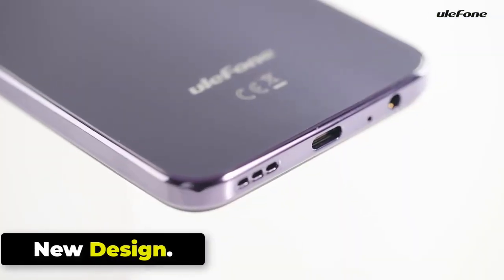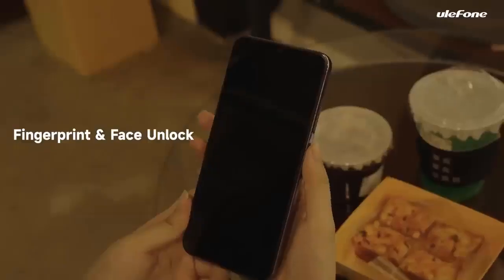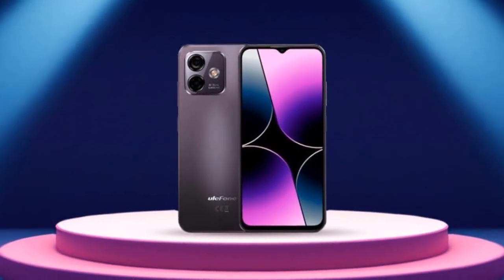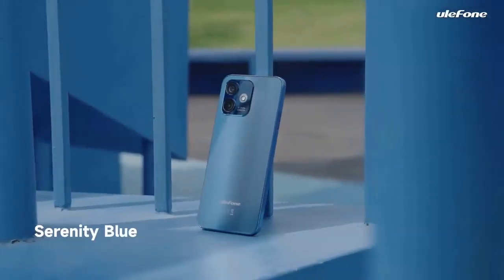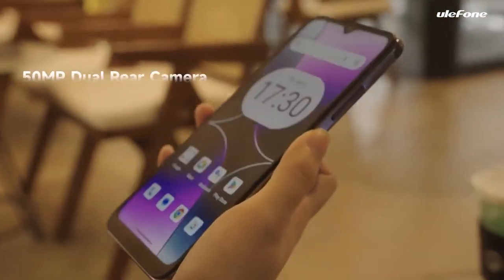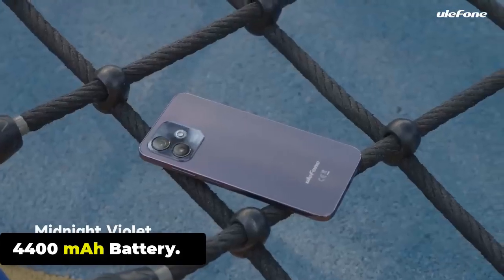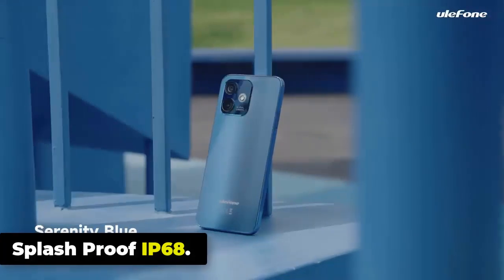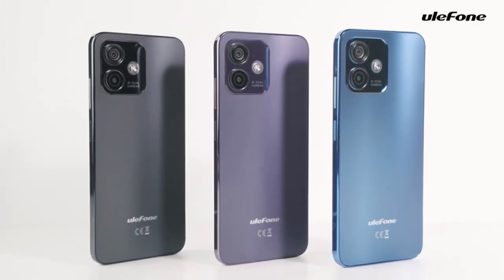Ulefone Note 16 Pro! Unlocked Android Smartphone U.S Version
Ulefone Unlocked Cell Phones, Note 16 Pro 16GB + 128GB, 8-Core, 6.52" HD+ Display Unlocked Smartphone, Android 13, 50MP + 8MP, 4400 mAh, Dual 4G LTE, Fingerprint/Face Detection, T-Mobile.

New Design.
The Ulefone Note 16 Pro rugged phone for people, who work in construction, manufacturing, or other industries where they need a phone that can withstand a beating. And outdoor enthusiasts, such as hikers, campers, and hunters can appreciate it as well. With a weight of around 184 g, the Note 16 Pro feels comfortable to hold and carry, making it suitable for everyday use. However, Ulefone Note series is a  of budget-friendly smartphones, that offer good value  with large displays, fashion colors, and long-lasting batteries. Such as expandable storage, dual SIM support and fingerprint sensors.

Waterdrop Display.
The new Note 16 Pro adopts a super large 6.52-inch display in diagonal. In accordance with the increased users demand for better streaming media experience, the screen is large enough to offer a comfortable viewing experience for watching videos, playing games or browsing the web.  IPS display offers an ideal canvas for multitasking, enabling you to run multiple apps simultaneously. Furthermore, with a HD+ resolution of 720×1600 pixels, it provides clear and sharp images.

Unisoc 8-Core Processor.
The smartphone is equipped with a Unisoc Tiger T606 processor with a clock frequency of 12 nm and has 16 GB of LPDDR4X RAM. It will allow you to run multiple apps at the same time without any lag.  Combined with 256GB of internal storage, you are going to have plenty of space to store your photos, videos, music and other files. It gives you smooth experience for browsing the web, checking email and listening to music, while you’re working on something else. As well as a microSD card slot that allows users to expand the device’s storage up to 328GB.

13 Android.
Note 16 Pro is a step ahead running on the latest Android 13 OS. With the Material You style, you are able to customize the look and feel of your device to match your personal style. Besides that, it provides more new privacy, secure features and faster and more efficient experience. The system now derives media controls from PlaybackState actions instead of MediaStyle notifications. This means that users can enjoy the latest features and security updates.

50MP MAIN CAMERA + 2MP MACRO.
The Ulefone Note 16 Pro uses a high-definition 50MP main camera and the Samsung S5KJN1 COMS sensor. This camera is capable of taking high-quality photos and videos in various lighting conditions. Large aperture of ƒ/1.8 enables sharp and  clear low-light photography and videography. The 2MP macro lens shoots with finest details, when taking close-up photos of objects like flowers, insects and other small objects.

Configured with 8MP, the front module allow you to take high-quality pictures. Whenever you want to snap a selfie, make a video call or do a live webcast, To assess the power or performance of a front camera accurately, it is much clear and more details to be seen. Large aperture of f/2.0 enables sharp and  clear low-light photography and videography.

Supports Fingerprint Unlock.
Side-Mounted Fingerprint, Integrate power key and fingerprint sensor together. In this Ulefone Note 16 Pro, the power button on the device doubles as a fingerprint sensor, allowing you to unlock the phone or authenticate certain actions by placing your finger on the power button. Instead of having a dedicated fingerprint sensor on the front or back of the Note 16 Pro, Note 16 Pro manufacturers integrate the fingerprint sensor directly into the power button. By incorporating the fingerprint sensor into the power button, you can quickly and securely unlock your phone.

Face Unlock.
Face unlock is another security feature that utilizes facial recognition technology. The front-facing camera of the Note 16 Pro scans your face to create a digital map of your facial features. When you want to unlock your phone, the camera scans your face and matches it with the stored data to authenticate your identity. If the match is successful, the phone unlocks.

4400 mAh Battery.
The Note 16 Pro is powered by a Li-Ion 4400 mAh non-removable battery, allowing users to enjoy long battery life on the go. Lithium-ion batteries can charge relatively quickly compared to other rechargeable battery technologies. It suggests a relatively large battery capacity, which could potentially provide longer usage time before requiring a recharge. The Note 16 Pro is equipped with the latest USB Type-C connector, providing a reliable and durable connection for charging and data transfer.

Connectivity Anywhere Navigation